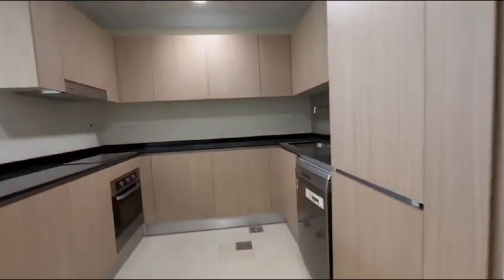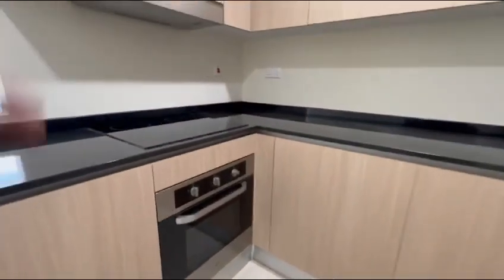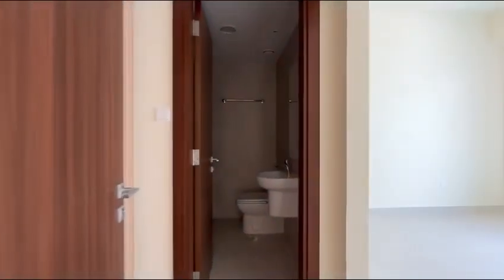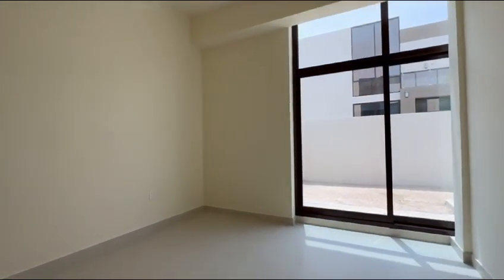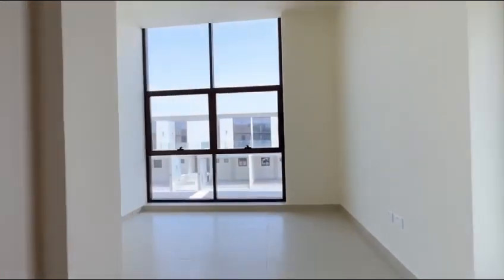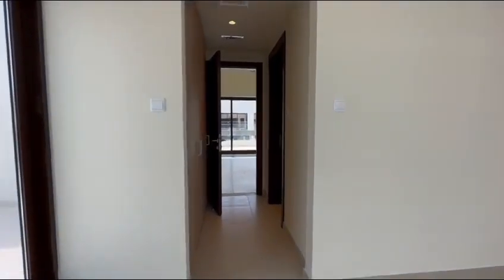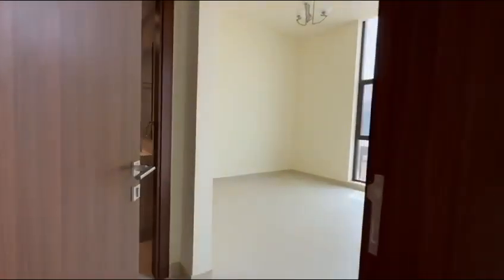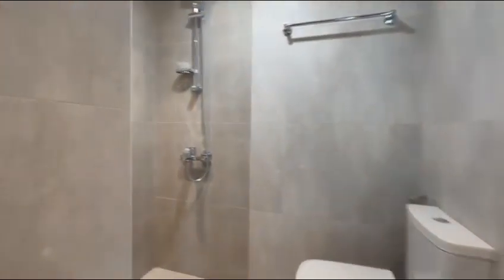Three Bedroom townhouse for sale and rent in Meydan